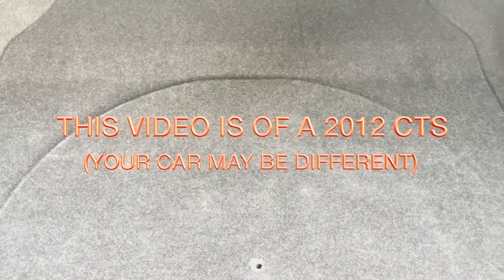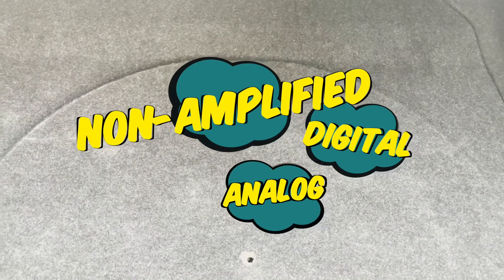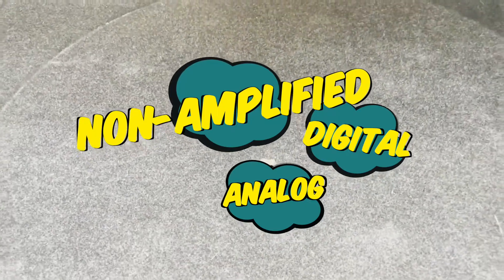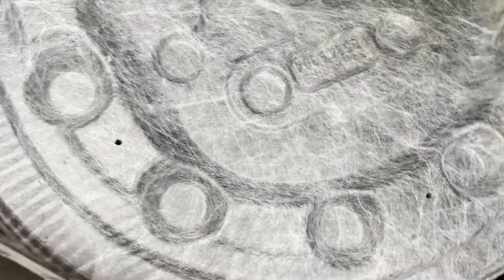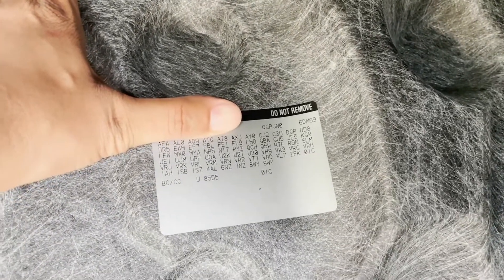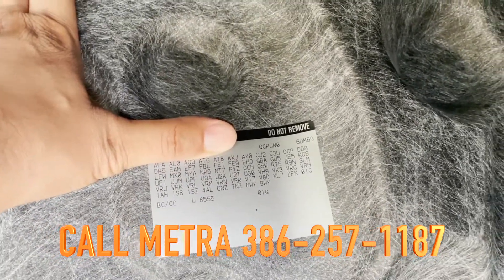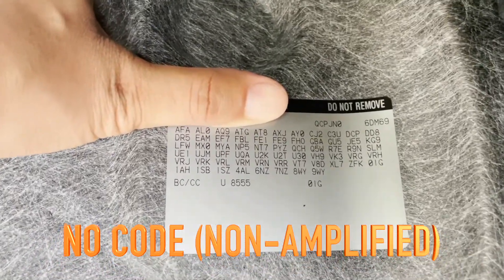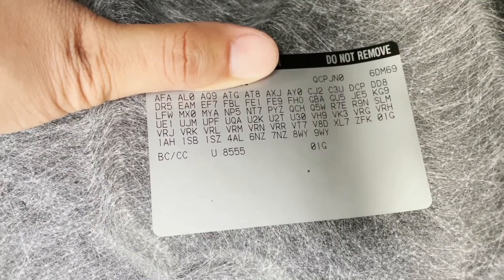How To Tell If Your 2008 to 2013 Cadillac CTS Has An Analog Or Digital Audio System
This video will help you find out what type of audio system you have in your Cadillac CTS 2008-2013 (maybe other models too and brand vehicles).

Cadillac CTS Stuff

Atoto S8 Standard Radio

Axxess ASCW-1 Steering Wheel Control Interface

Metra Cadillac CTS 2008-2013 Antenna Converter

ACDelco Gold 48AGM Battery